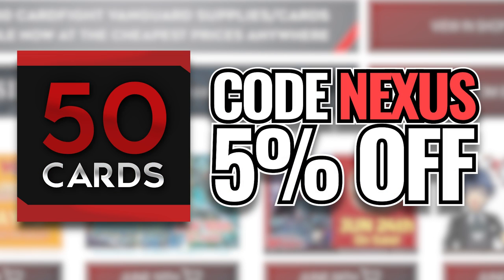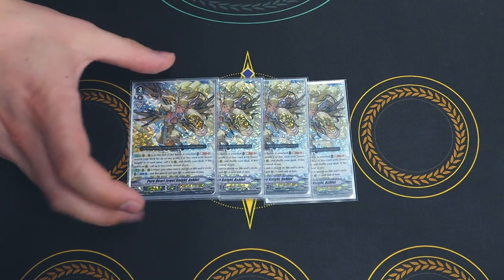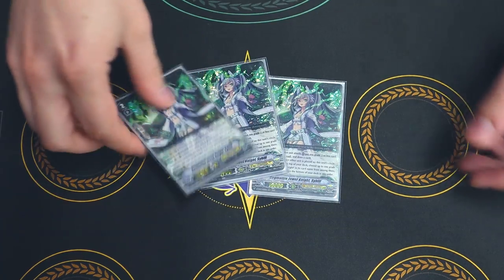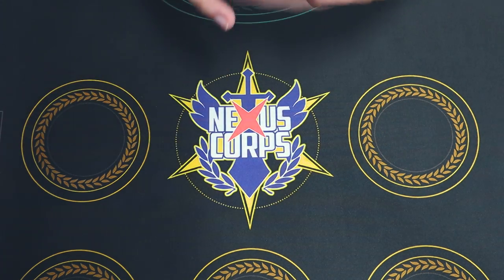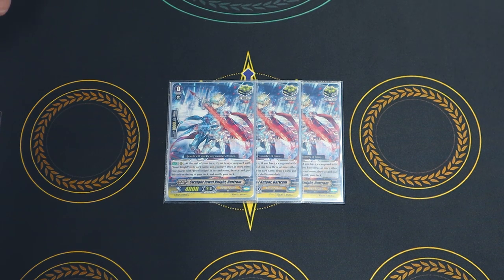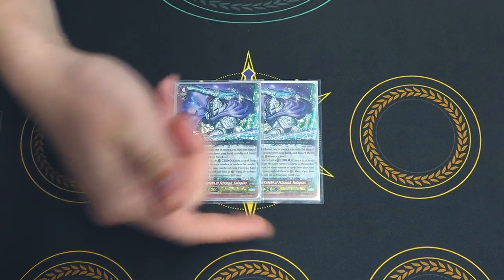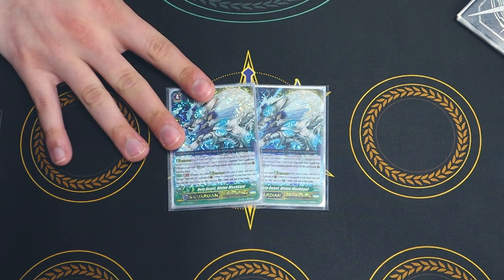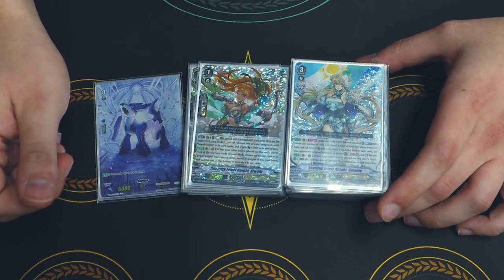UPDATED JEWEL KNIGHTS! | Premium Royal Paladin Deck Profile! | Cardfight!! Vanguard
Today we got another Premium deck! Here's Richard's updated Premium Jewel Knight Deck Profile using new support from V Clan Collection Vol. 5. Enjoy!